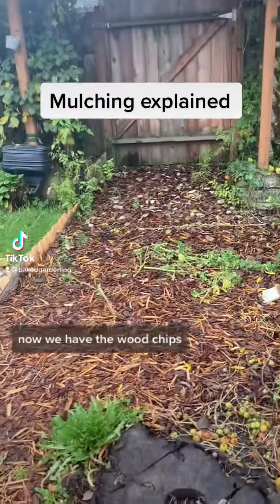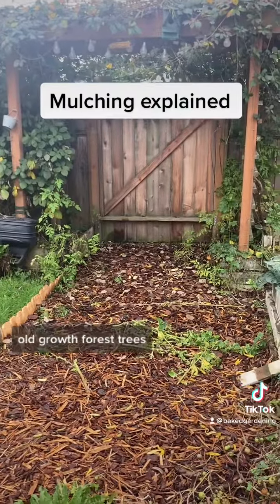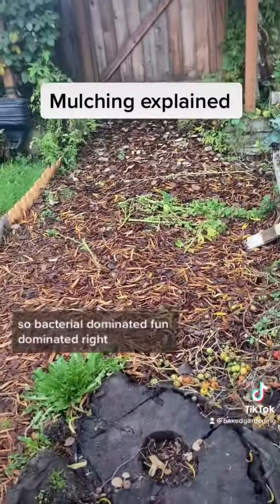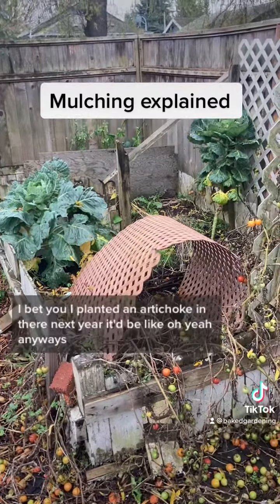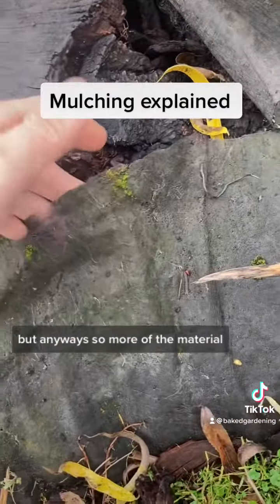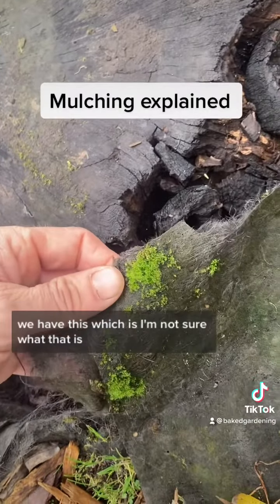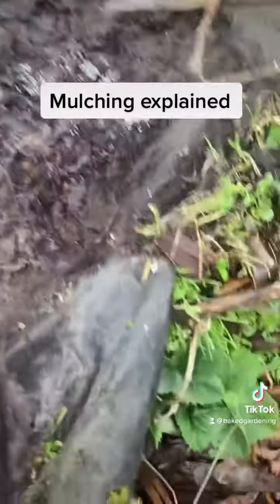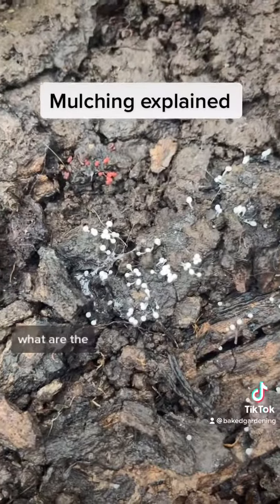Mulching explained again